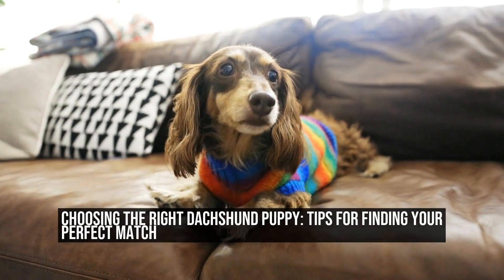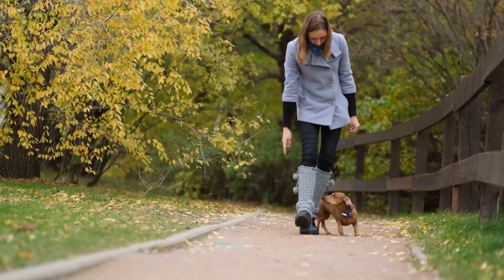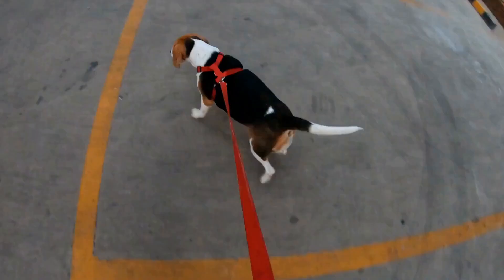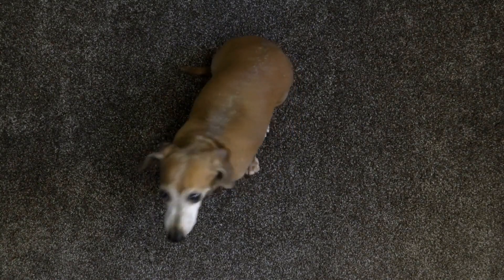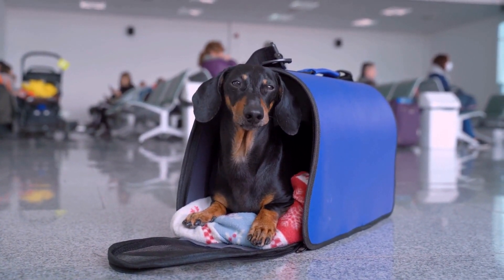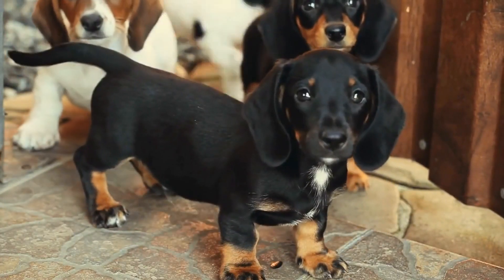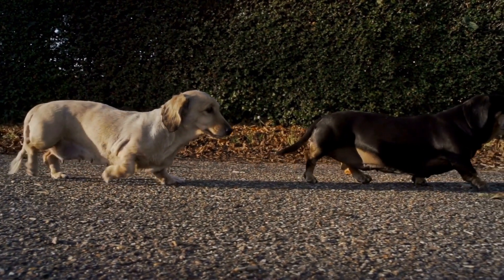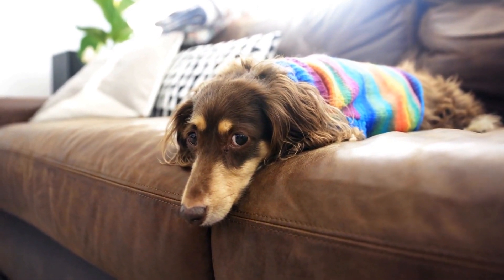Choosing the Right Dachshund Puppy Tips for Finding Your Perfect Match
How Do You Choose the Right Dachshund Puppy from a Litter?

Choosing a new furry friend to join your family is an exciting and important decision  If you have set your heart on bringing home a Dachshund puppy, there are several factors to consider before making your final choice  Dachshunds, also known as wiener dogs, are loved for their unique physical appearance and charming personalities  However, each puppy is an individual with its own temperament and health considerations  In this article, we will discuss some key tips on how to choose the right Dachshund puppy from a litter
00:00 Choosing the Right Dachshund Puppy: Tips for Finding Your Perfect Match